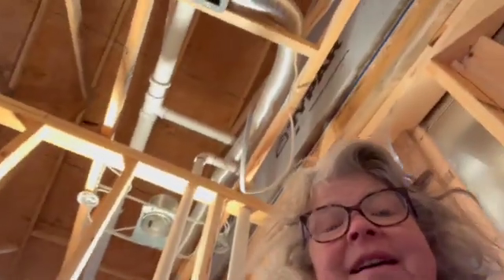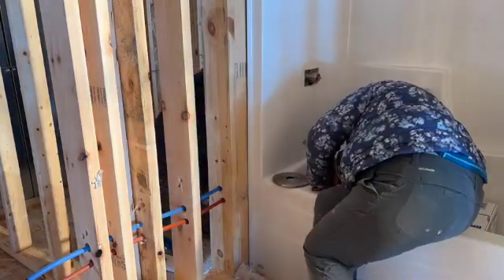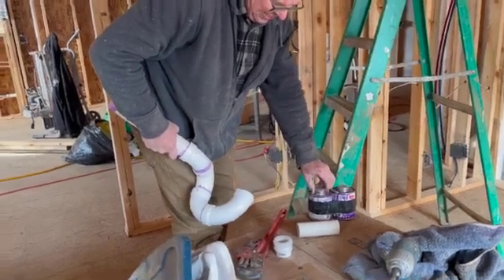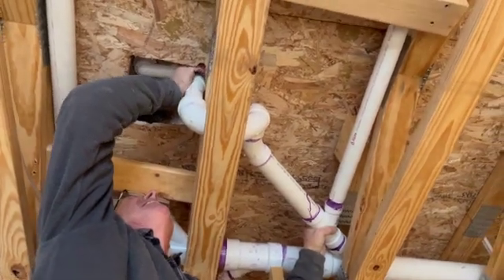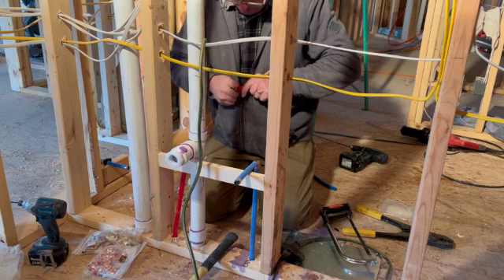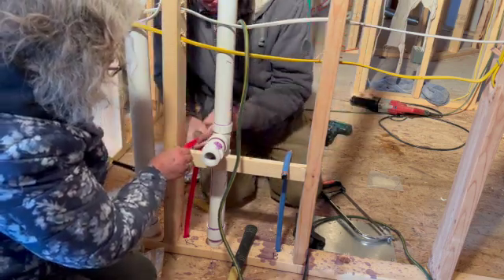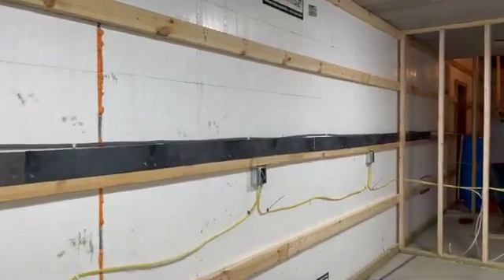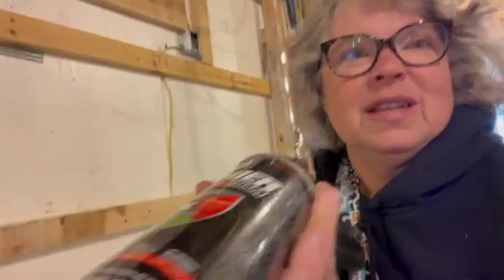Rough in Inspection Prep SD 480p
We finish up drain lines with J hooks, install PEX water lines, metal vent pipes, and complete bathroom rough-in.  We prep the walls for inspection with nail plates, fireproof foam.